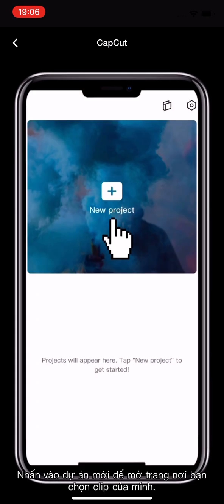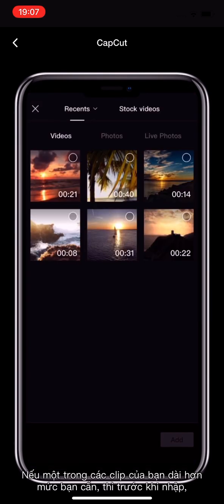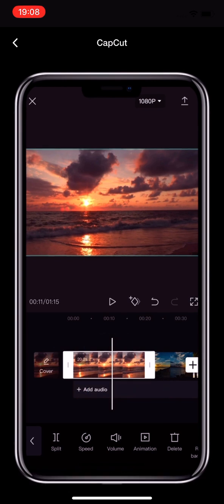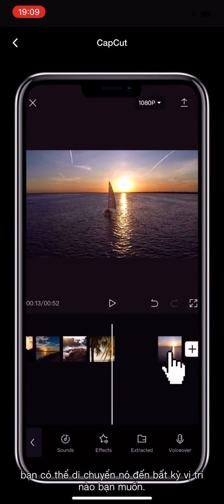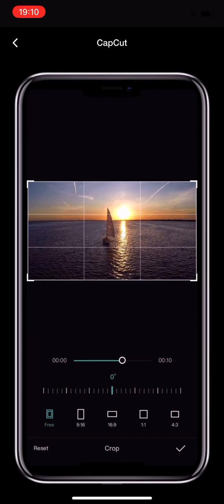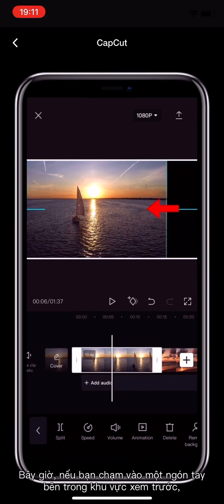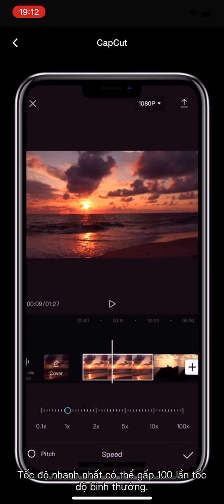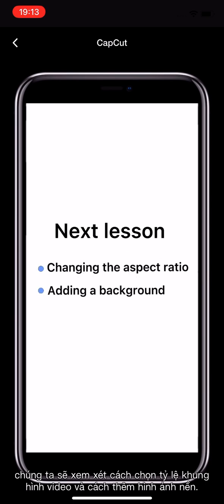1 May 2025